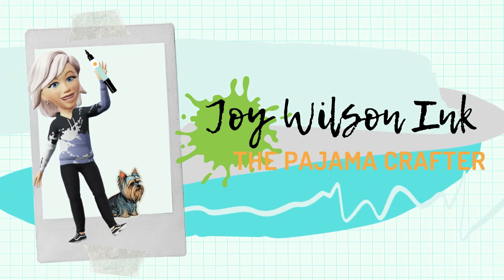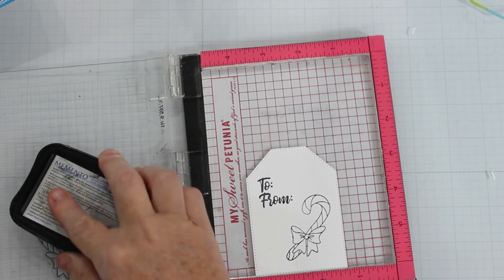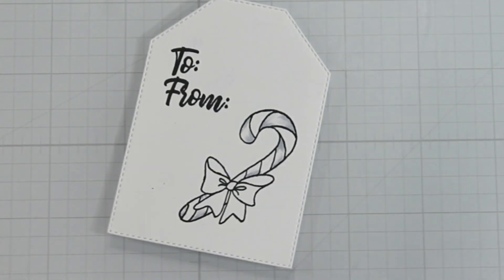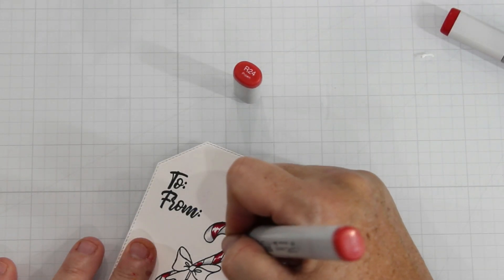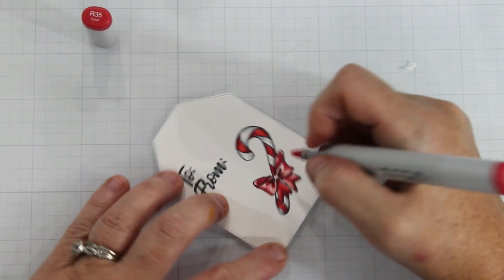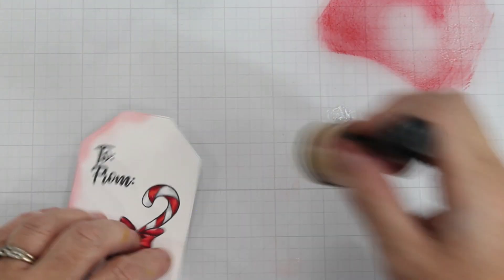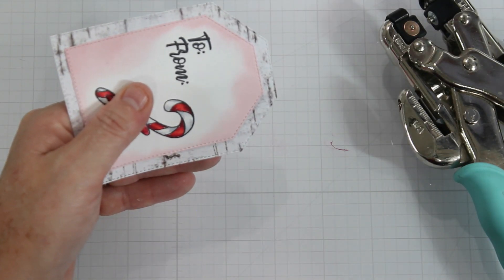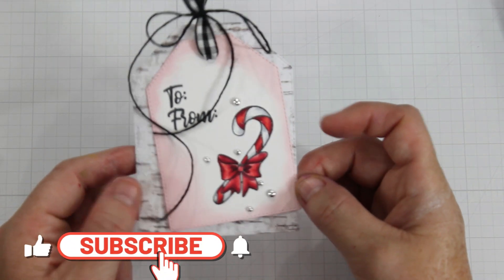Prickley Pear Stamps Be Merry YouTube Hop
Welcome to the November “Be Merry” YouTube at Prickley Pear Stamps!
We’re celebrating all things festive for the upcoming December holidays, and we hope you will join us!

Today  am showing a quick and easy holiday tag using the new Dye Ink Blending Solution found in Prickley Pear Shop.  Also some quick Copic Coloring for your holiday inspiration.

Memento Rhubarb Stalk

Memento Tuxedo Black

Black Gingham Ribbon

Black Twine

Crop a dile for Eyelets

GIVEAWAY: Leave a comment at each hop stop for a chance to win a $25 gift card from Prickley Pear Stamps! PLUS follow me and and Prickley Pear Stamps Channel. A winner will be chosen randomly from all comments left by November 15 at 11:59PM EST.
The winner will be announced on Prickley Pear the YouTube on November 17th!

The official rules for this Giveaway: *All entrants must be 18 years of age (or older) to participate. *This contest ends on Monday, November 15t, 2023, at 11:59 pm ET. We will announce a winner on November 17th , 2023, on the Prickley Pear Stamps Channel , so be sure to check back! *THE WINNER MUST CHECK BACK FOR WINNER ANNOUNCEMENT AND EMAIL to SUBJECT LINE: BE MERRY HOP *The winner is chosen randomly via a YouTube Random Comment picker from qualifying comments left during the. Personal data from the Giveaway will NOT be used or shared in any way.